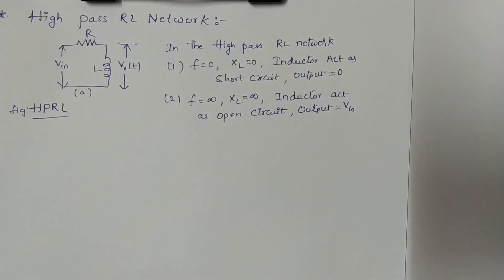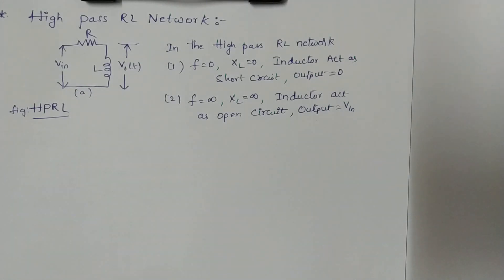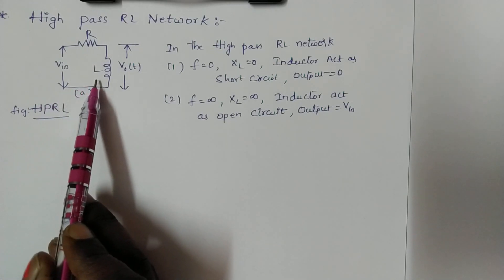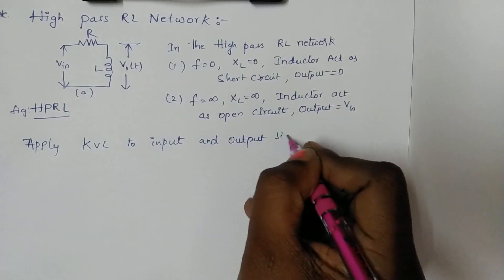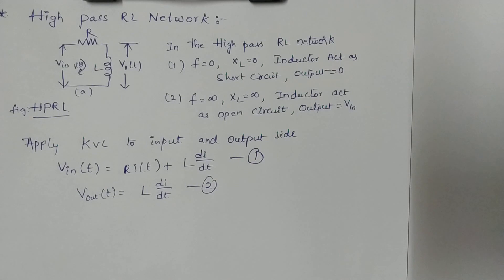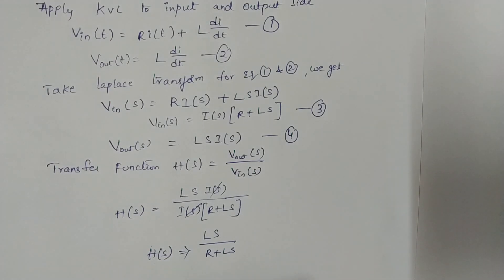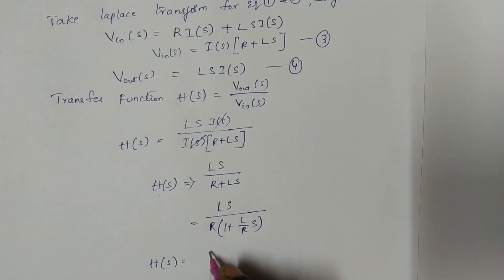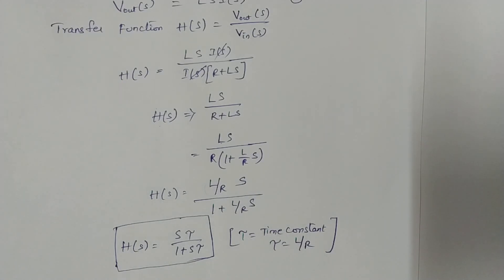HIGH PASS RL CIRCUIT TRANSFER FUNCTION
HOW TO CALCULATE HIGH PASS RL CIRCUIT TRANSFER FUNCTION